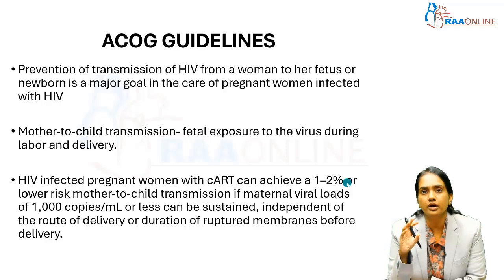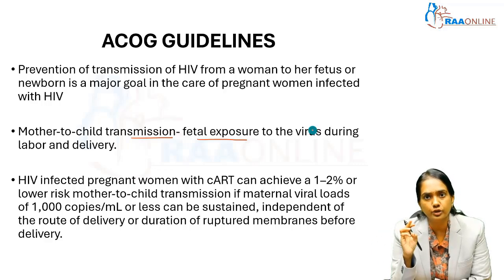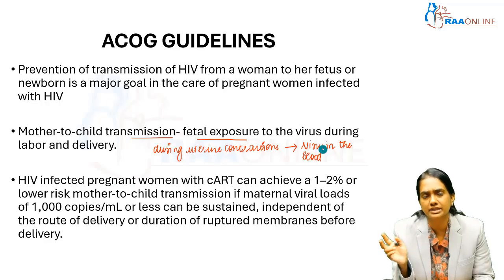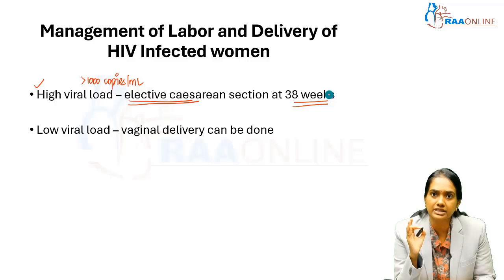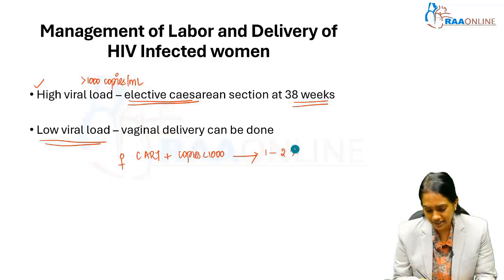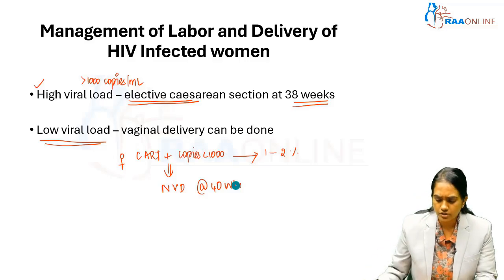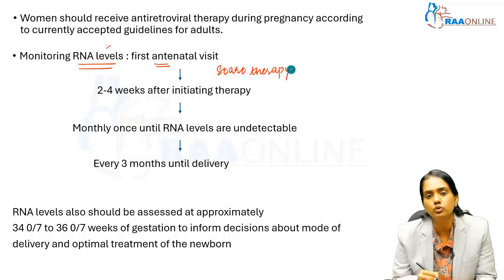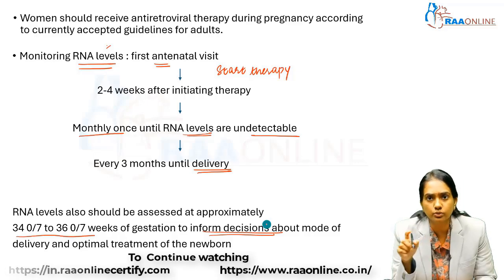Obstetrics and Gynaecology | HIV in Labor | Raaonline